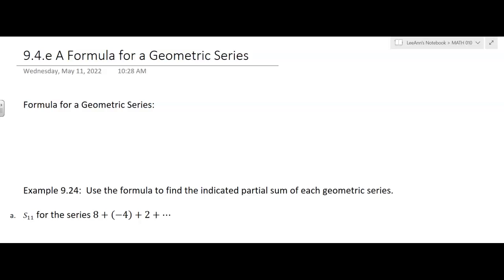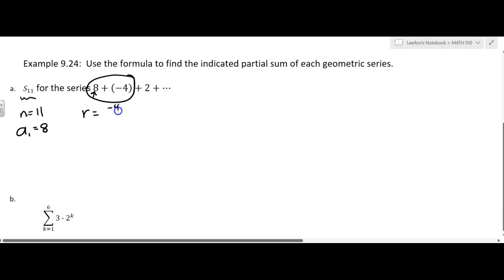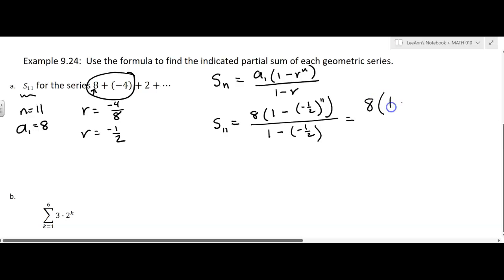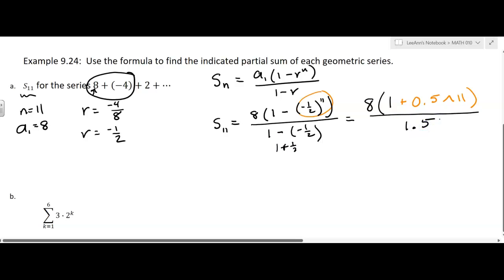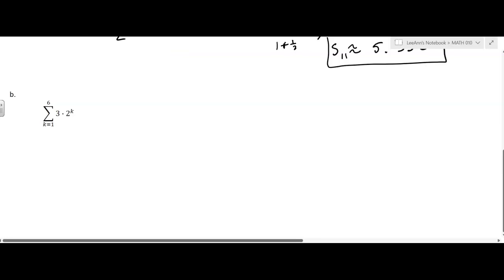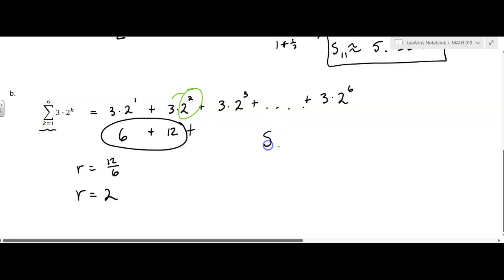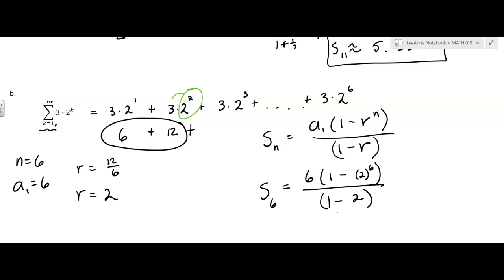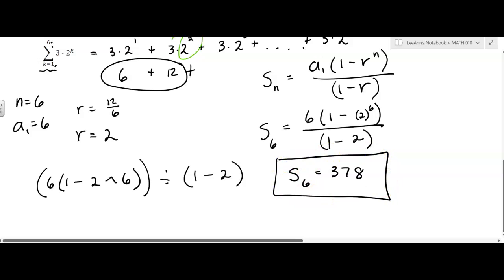9.4.e A Formula for a Geometric Series